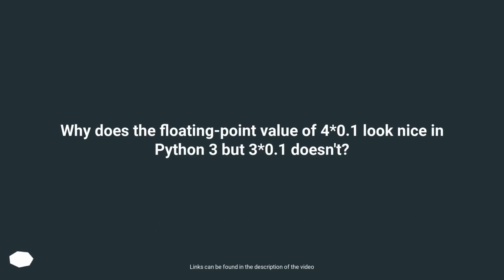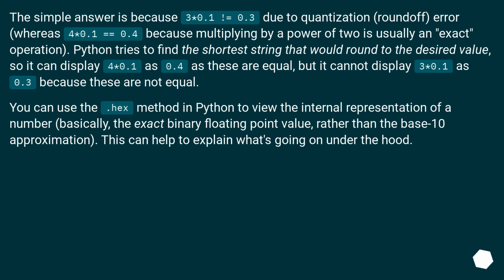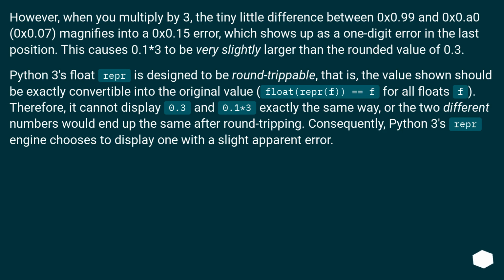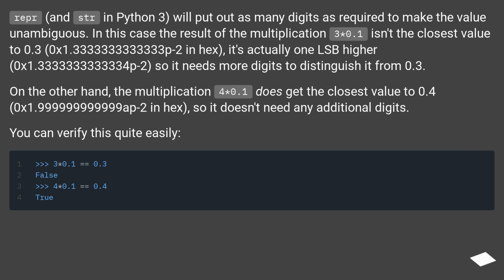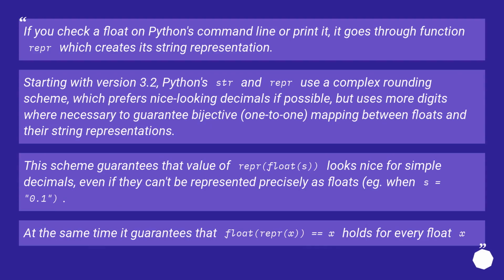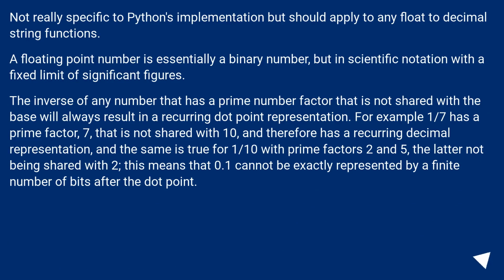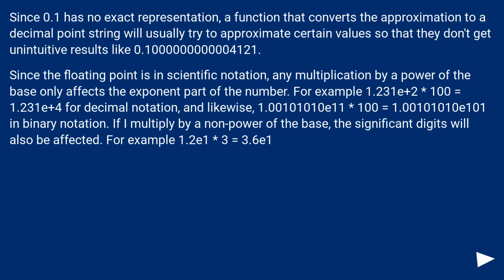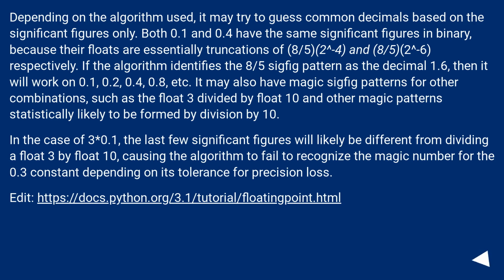Why does the floating-point value of 4*0.1 look nice in Python 3 but 3*0.1 doesn't?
Chapters
00:00 Question
00:44 Accepted answer (Score 310)
02:35 Answer 2 (Score 77)
04:04 Answer 3 (Score 26)
04:59 Answer 4 (Score 5)
07:59 Thank you